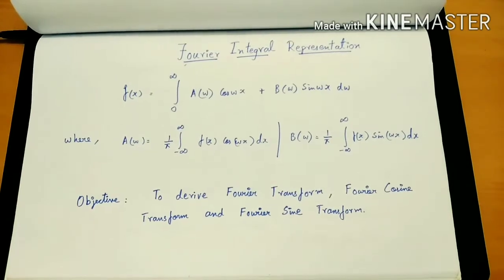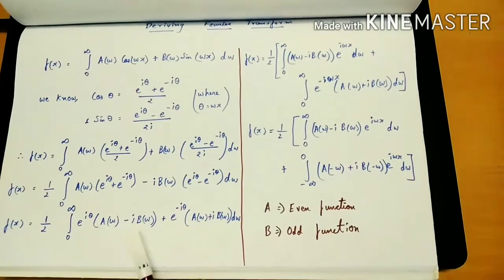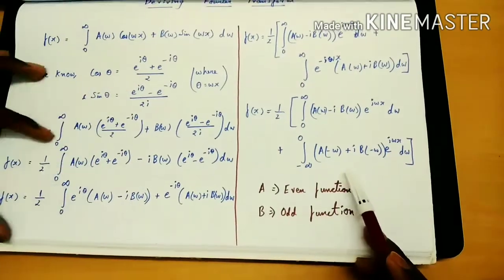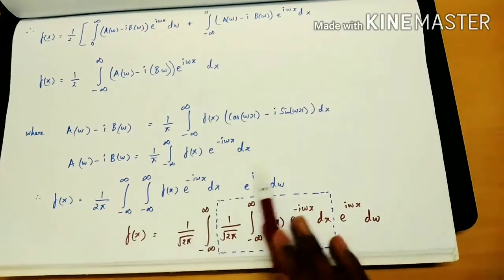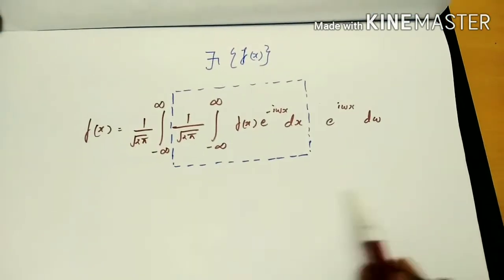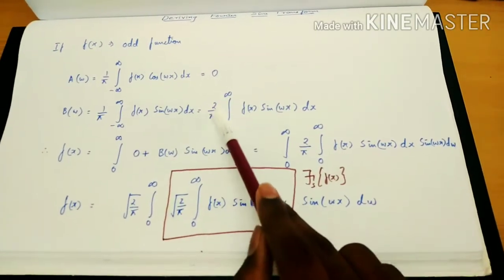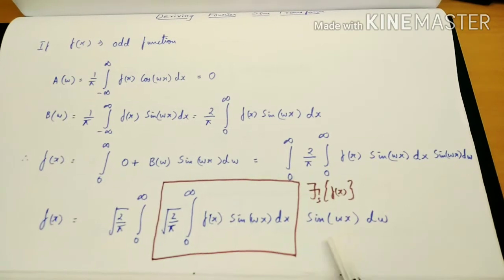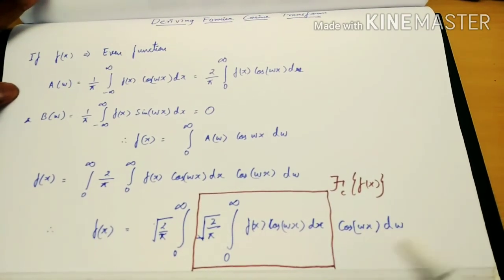Deriving Fourier Transform from Fourier Integral Representation.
Step by step derivation of Fourier transform, Fourier Sine transform and Fourier Cosine transform from Fourier Integral Representation is addressed.